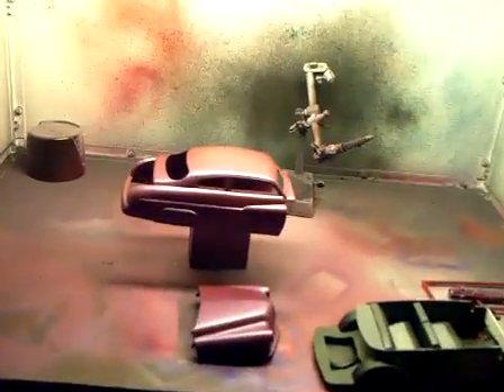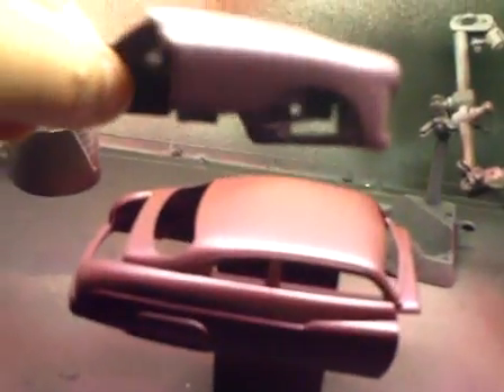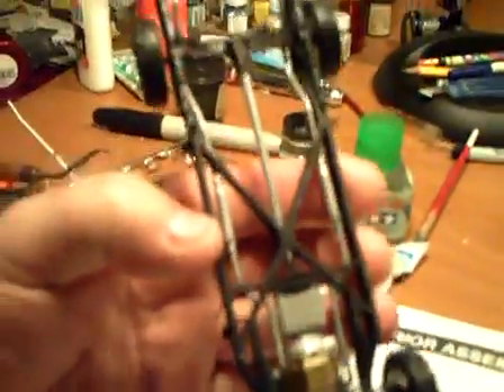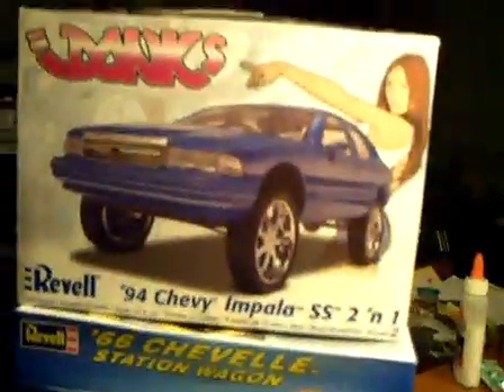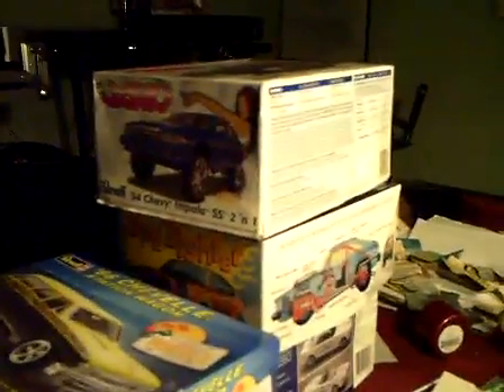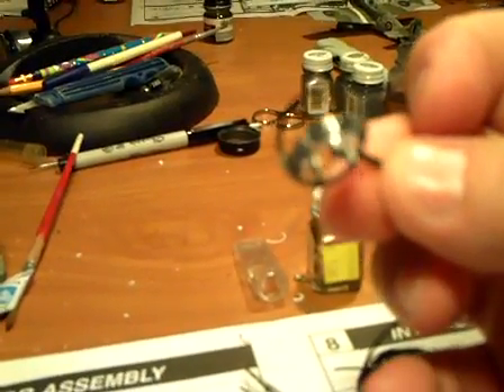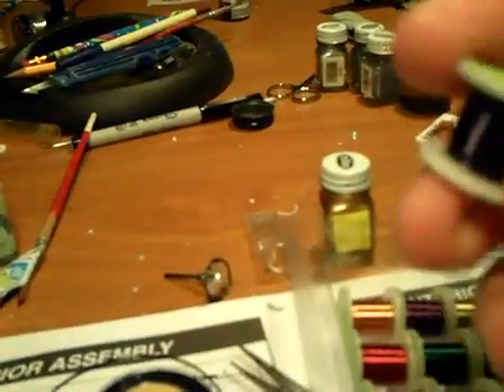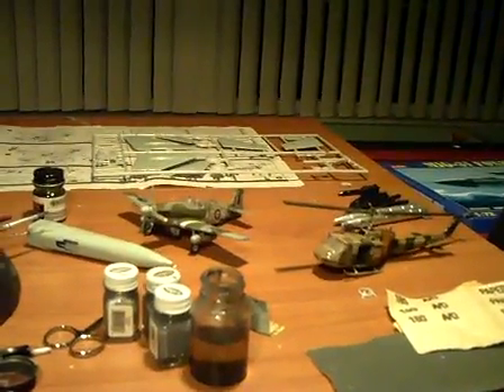New Projects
4 New Model projects